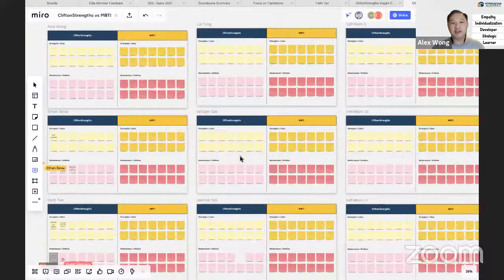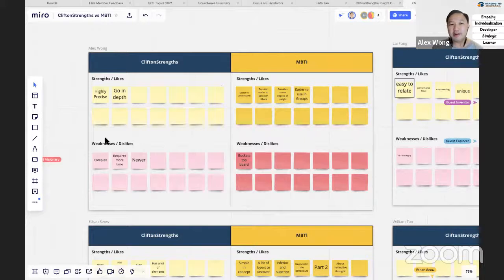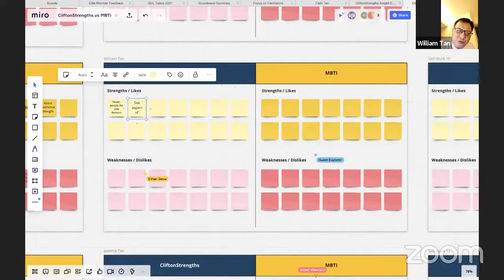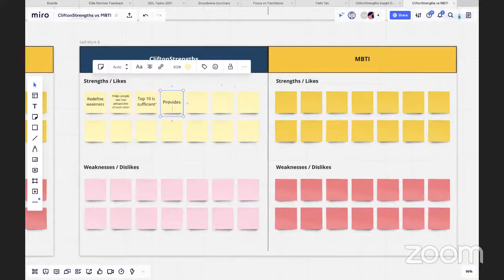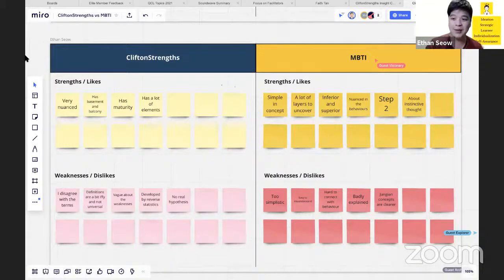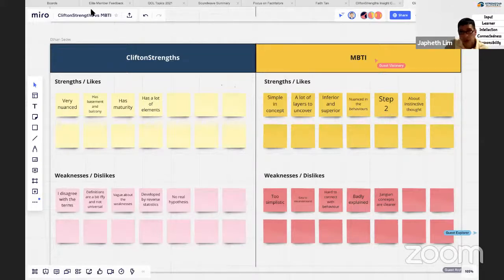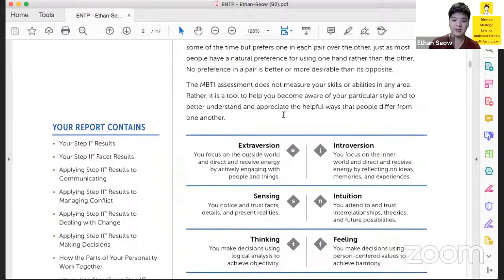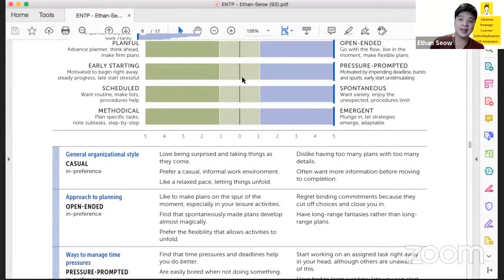Quick Connect Live: Profiling Tools Shoot-out (CliftonStrengths vs MBTI)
There are so many profiling tools out there, and it can be quite confusing as to which tool would be the most useful. Join us as we explore the strengths and weaknesses of different profiling tools, and help you identify which would be (probably) the most suitable tool for your own purposes.

In this session, we will be comparing CliftonStrengths with MBTI.